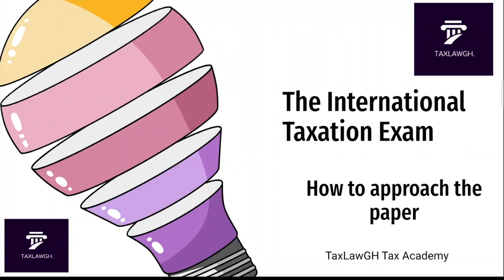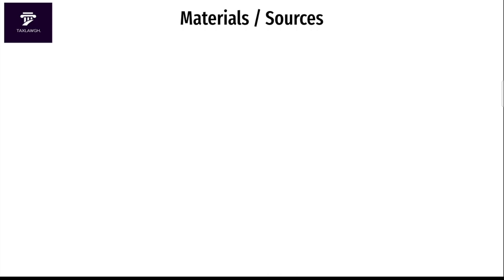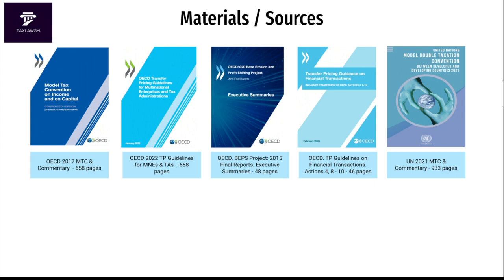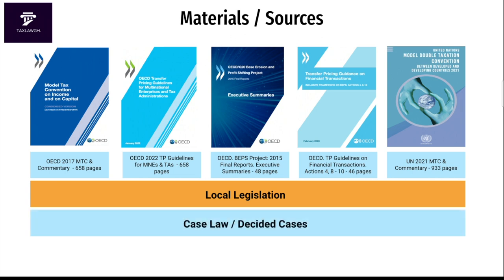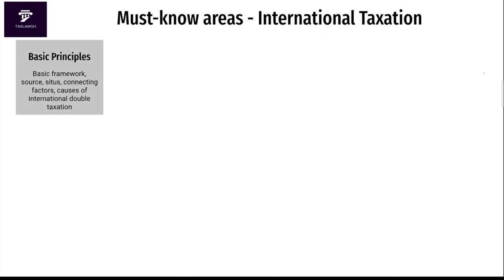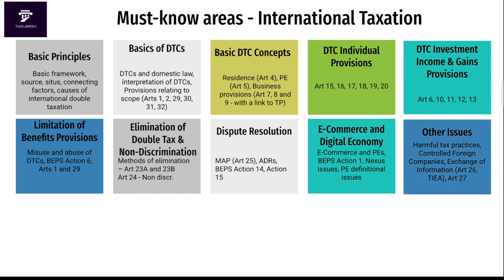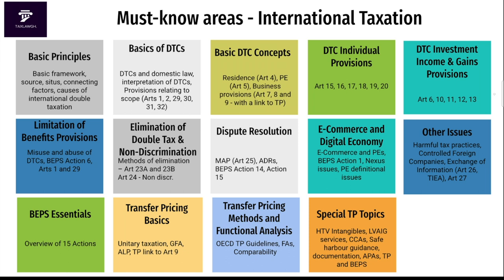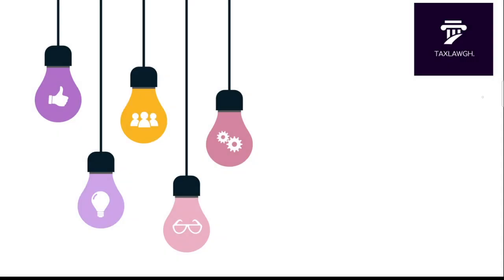How to Approach and PASS your International Tax Exam - Taxation Lectures in Ghana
Taxation Lectures in Ghana (International Taxation in Ghana) - This video provides students with an approach to the study of International Taxation, as well as introduces our newest International Tax Crash Course session.

The course is designed to effective cover the relevant International Tax syllabus of the Chartered Institute of Taxation (Ghana) and Masters level International Tax courses.

Chapters/Timestamps:

0:00 - Intro
0:17 - Our online poll
1:10 - Essential Materials/Sources
7:39 - Must-know Areas
13:38 - Launching the International Tax Crash Course Program

Here's a link to the essential materials (mentioned in the video) we have within our Tax Academy Digital Library:

1. 2017 OECD Model Tax Convention (with Commentaries)
2. 2022 OECD Transfer Pricing Guidelines
3. 2021 UN Model Tax Convention (with Commentaries)
4. OECD 2015 BEPS Report (Executive Summaries)
5. OECD TP Guidelines on Financial Transactions